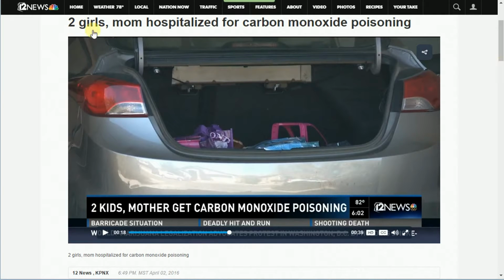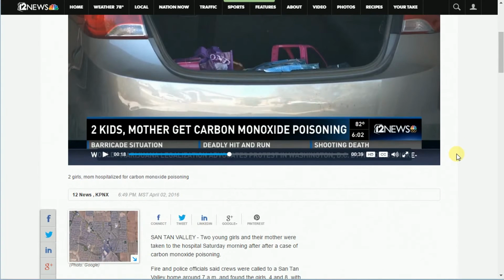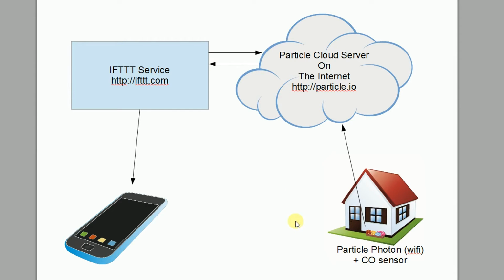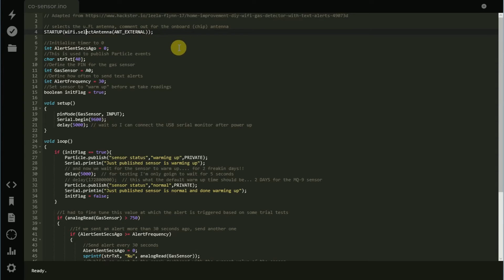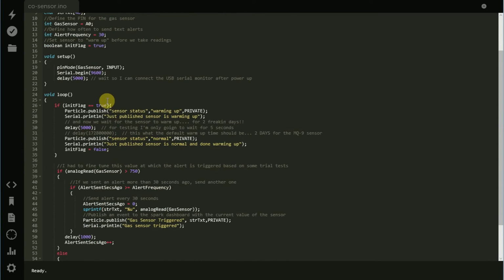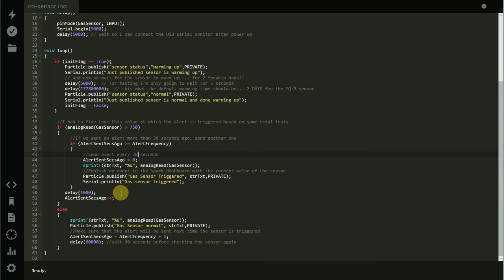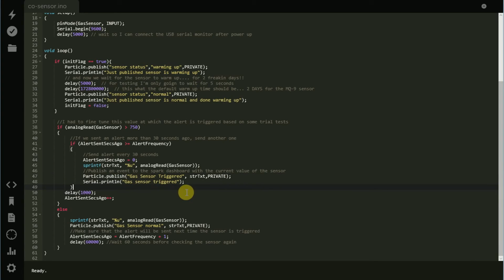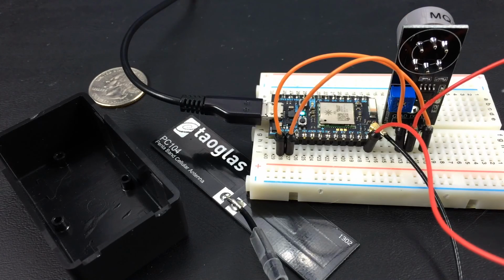DIY Smart Carbon Monoxide (CO) sensor to alert your phone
How to build a smart CO sensor and get alerts sent automatically to your phone when carbon monoxide levels are high!  I created this sensor after seeing more and more cases where people forget to turn off their cars after pulling into their attached garage.  It's more common now with the keyless ignitions I think.  So this device will stay in the garage and if your car is still running, the CO level increase will be detected and an alert sent automatically to your smart phone.

We accomplish this using a Particle Photon ($19), and a SainSmart MQ-9 CO sensor ($8) from Amazon.com.

The software I wrote for this project can be found on my GitHub

If you need more help to figure out the free If This Then That (IFTTT) service, I did a couple of tutorials that detail exactly how to set that up with the Particle Photon.